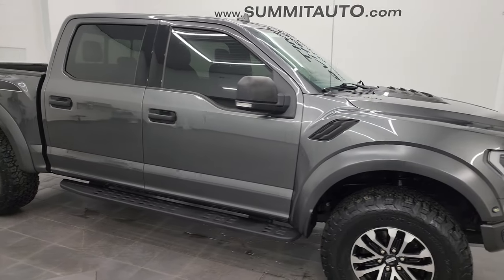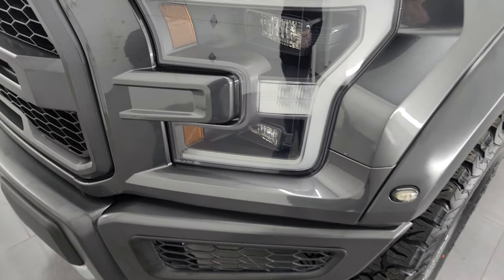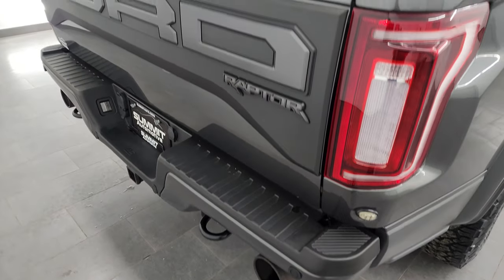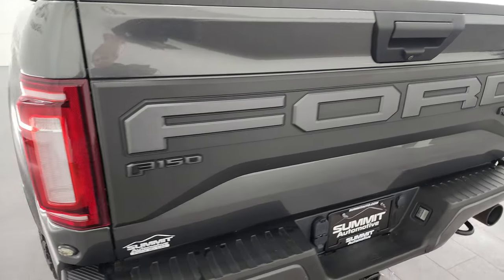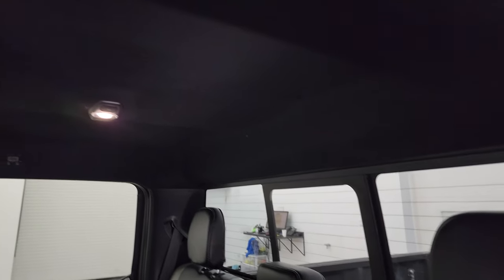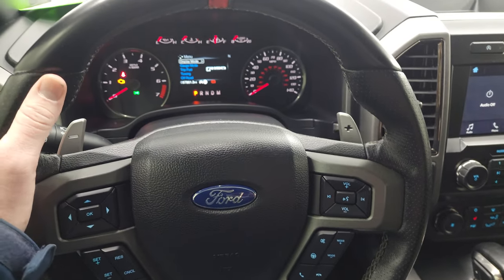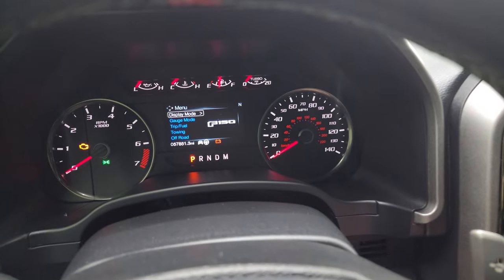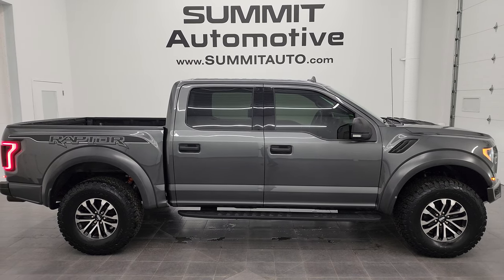2019 FORD F150 SUPERCREW RAPTOR ECOBOOST MAGNETIC GRAY 4K WALKAROUND 13588Z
This 2019 FORD F150 RAPTOR SUPERCREW IN MAGNETIC GRAY METALLIC FOR SALE IN FOND DU LAC OSHKOSH WISCONSIN 54935 is the vehicle we did walk around review of today.

Thank you for checking out this video of this 2019 FORD F150 RAPTOR SUPERCREW IN MAGNETIC GRAY METALLIC FOR SALE IN FOND DU LAC OSHKOSH WISCONSIN 54935

STOCK: 13588Z
PRICE: $49,994
MILES: 57,841
MAKE: FORD
MODEL: F150
VIN: 1FTFW1RG7KFB89843
LOCATION: FOND DU LAC OSHKOSH WISCONSIN, 54937 TRUCKS ON 41

CLEAN TITLE HISTORY! CLEAN CARFAX! 3.5 Liter DOHC Ecoboost Turbocharged V6 Engine, 450 Horsepower, Full Four Door Crew Cab, Short Box 5 1/2 Foot Shortbox, SVT Raptor Package Which Includes (Heavy Duty Front Chassis and Engine Skid Plates, Long Travel High Performance Suspension, High Performance Offroad Front and Rear Internal Bypass Fox Racing Shox, SVT Performance Cast Aluminum Front and Upper Control Arms, SVT Performance Tie Rods, Front Coil Springs, Front and Rear Microcellular Jounce Bumpers, and Unique Dual-Outlet Muffler), Raptor Side Graphics, 10 Speed Automatic Transmission, Automatic Transmission Center Console Shifter, Turn Dial 4x4 Four Wheel Drive 4WD, Black Leather Seats with Raptor Embossed Backrests, Dual Power Heated Seats, Bucket Seats, Reverse Backup Camera Rearview Camera, Dual Rear Exhaust, Start / Stop Technology Start/Stop, Full Towing Package with Receiver Trailer Hitch, Wiring and Transmission Cooler Tow Package, 6 Upfitter Switches, 7050 GVWR, 4.10 Gears with Limited Slip Differential, BF Goodrich All Terrain LT315/70 R17 Tires, Spray-in Bedliner, Bedrail Covers, Factory Cast Aluminum Running Boards with Protective Coating, LED Bed Lighting, LED Headlights, LED Tail Lamps, Reverse Sensors, Securicode Driver Side Doorcode Keyless Entry, Easy Fuel Capless Fuel Fill, Locking Tailgate, Tailgate Step Assist Manstep, Fender Flares, AM / FM Radio Tuner, Sirius/XM Satellite Radio Capabilities Sirius / XM, Sync 8" Touchcreen Radio, FordPass Feature, Microsoft SYNC System with Bluetooth, Hands-Free Audio System Blue Tooth, Android Auto Compatible, Apple Car Play Compatible, USB Jack Portable Audio Connection, Keyless Entry with Factory Remote Start, Power Sliding Rear Window Rear Window Defroster, Adjustable Height Seatbelts, Driver and Passenger Front Air Bags, L.A.T.C.H. Child Safety System, Side Curtain Air Bags SRS Safety Restraint System, Compass, Outside Temperature Display and Mileage Display, Power Adjustable Pedals, Factory SVT All Weather Flormats, Air Conditioning AC, Cruise Control, Power Locks, Power Windows, Automatic Headlights Autolamp, Tilt/Telescope Steering Wheel, 110V / 400W Auxiliary Power Outlet, 5 Year / 60,000 Mile Remaining Powertrain Factory Warranty, Whichever comes first, Magnetic Metallic Gray, CLEAN AUTOCHECK! Very very clean inside and out! This is one of the sharpest 2019 Ford F150 Super crewcab shortbox 1/2 ton trucks on our lot! Make your move before this super clean 4wd is gone!

STOCK: 13588Z
PRICE: $49,994
MILES: 57,841
MAKE: FORD
MODEL: F150
VIN: 1FTFW1RG7KFB89843